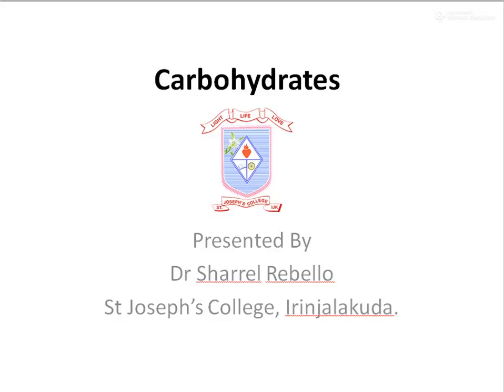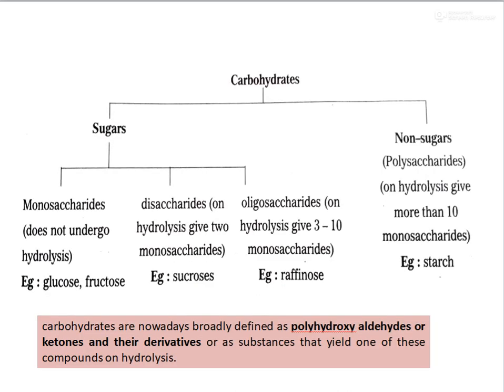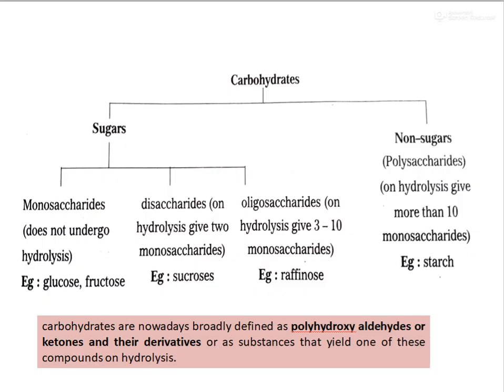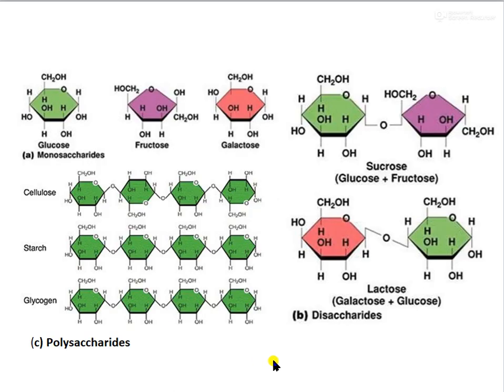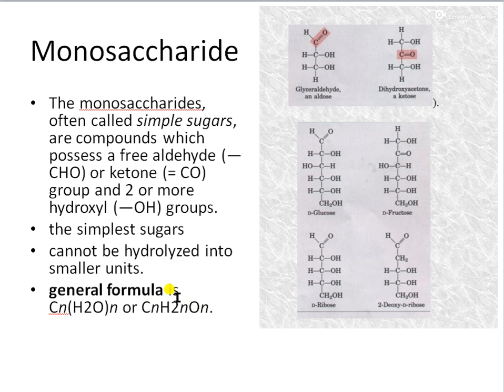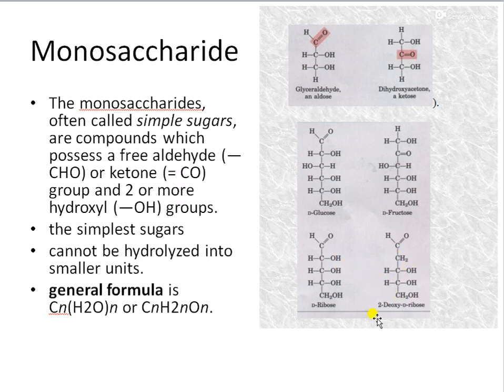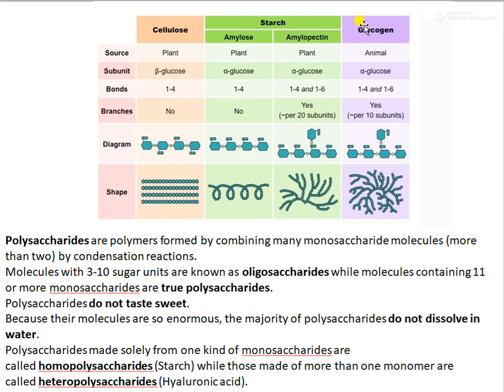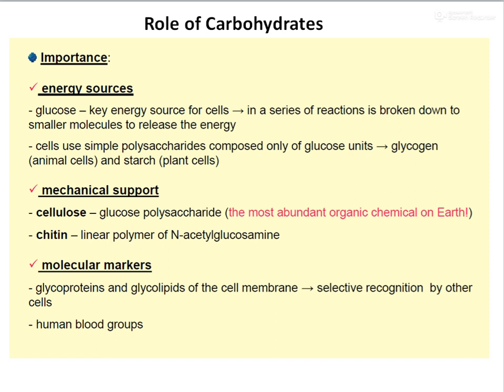Carbohydrates part 1